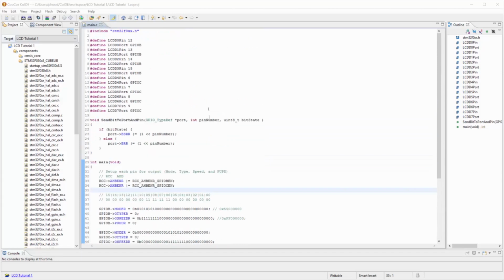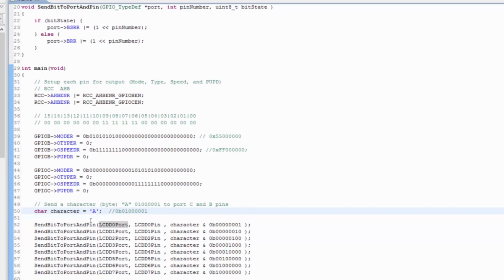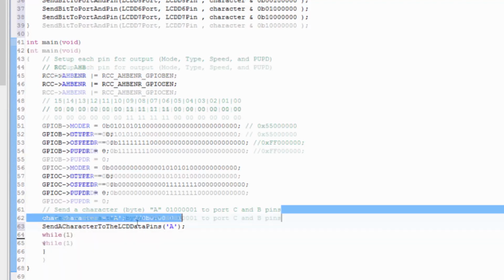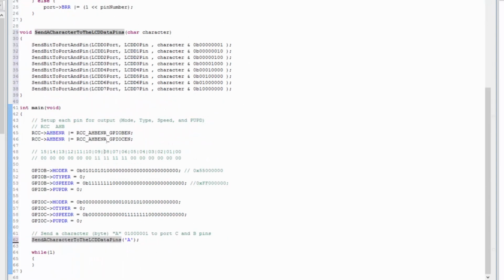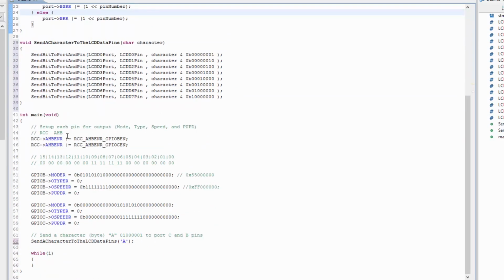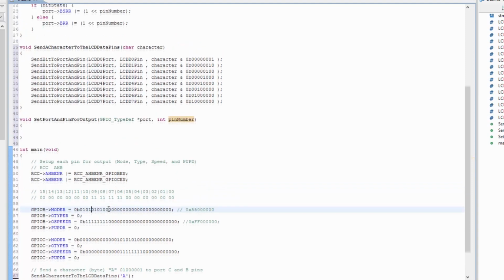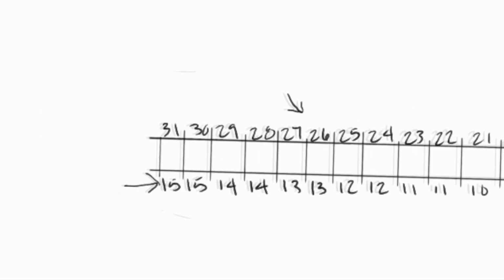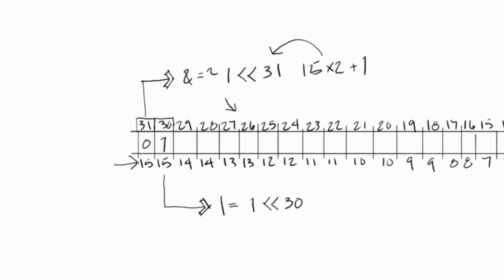18. Create Convenient Functions - ARM uC and LCD Part 5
Patrick's Tip Jar:
bitcoin:1Gtawd29Sgu5CdvfUnkRg1YBfowCawjFdH
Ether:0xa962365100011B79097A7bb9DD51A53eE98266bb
In this video, some convenient functions will be created to send a character to the display, and some organization of the way other parts of the LCD initialization can be re-worked so that the code can be easily modified for any scenario.

16x2 LCD
20x4 LCD

 NEWLINE

Equipment that I use to make videos:
3D Mouse to rotate/zoom/move the object (Must have for CAD!!!)

3D Mouse to rotate/zoom/move the object (Must have for CAD!!!)